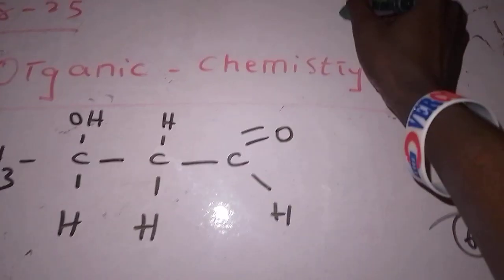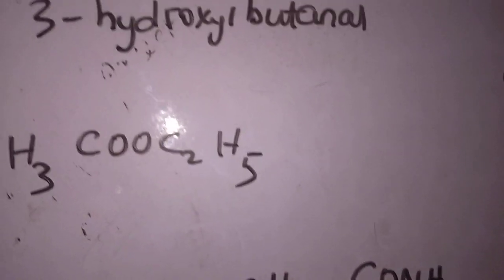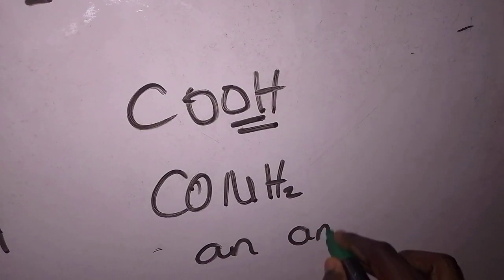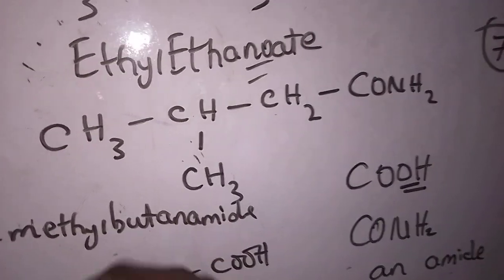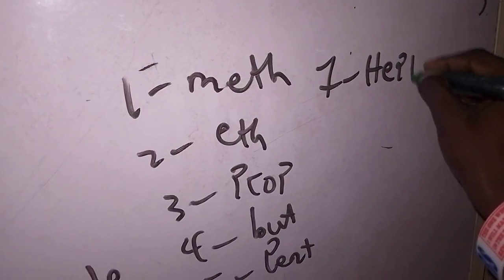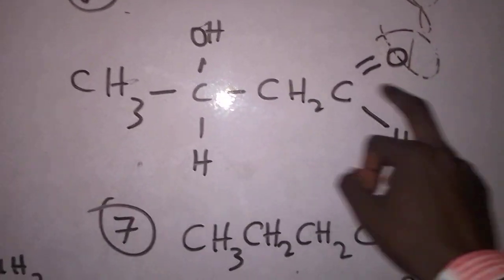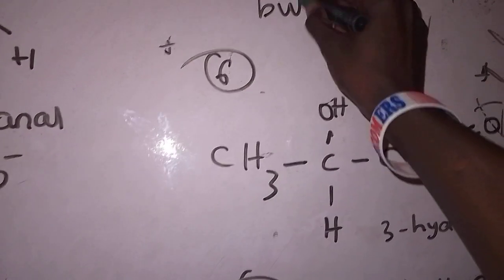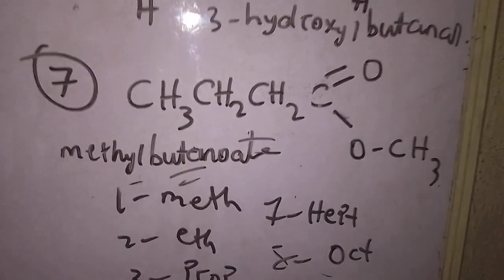Organic Chemistry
Here are some basics guidelines to help you understand organic chemistry.
1.Carbonyl Carbon is always termed Carbon number 1
2. Coo– Carboxylates (Alkanoates)
3. CoOH--(Carboxylic) Acids
4.NH2 (Amino)
5. When the hydroxyl of Carboxylic is replaced with an Amino;It gives you an Amide.
1--Meth
2---Eth
3--Prop
4---But
5---Pent
6---Hex
7---Hept
8---Oct
9---Non
10 Dec